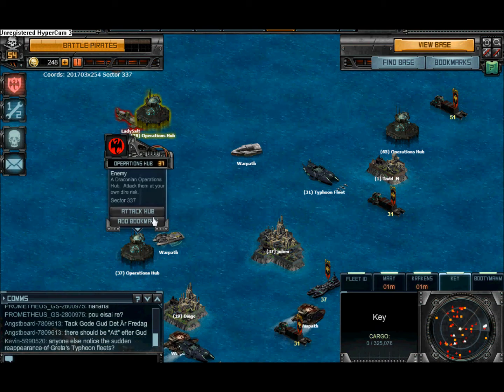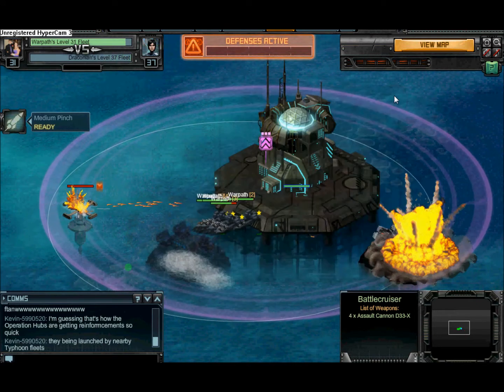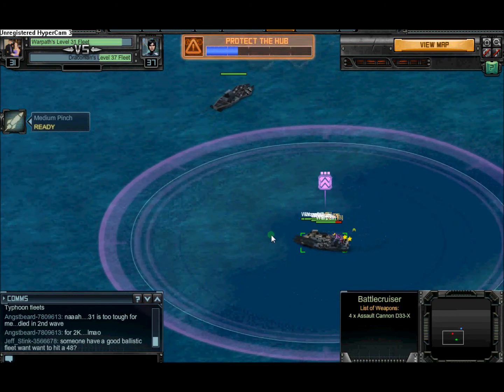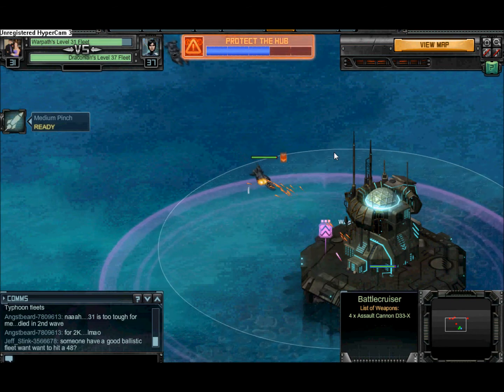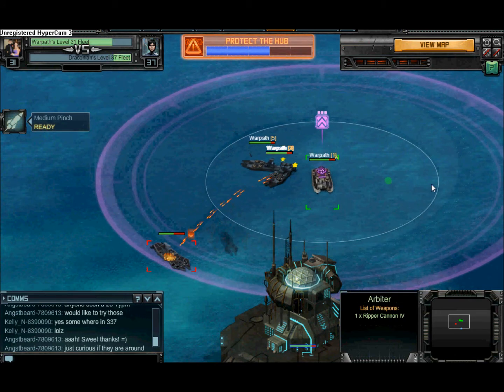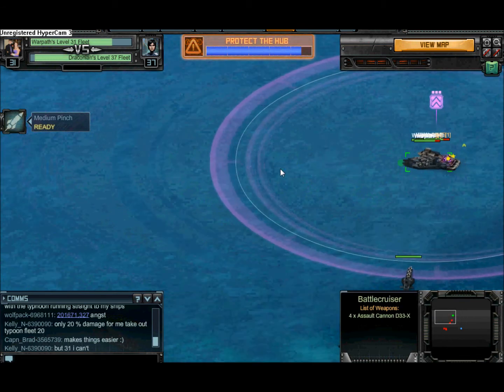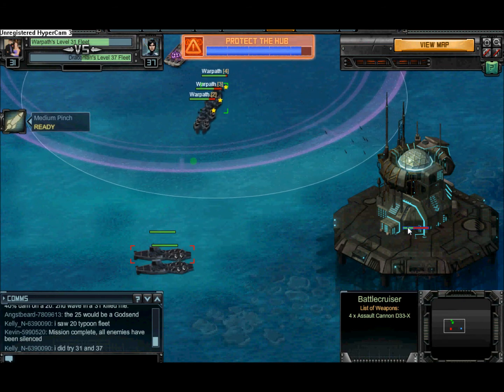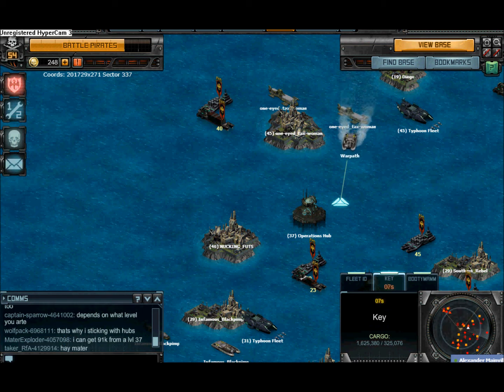Battle Pirates Lightning Raid Day 2